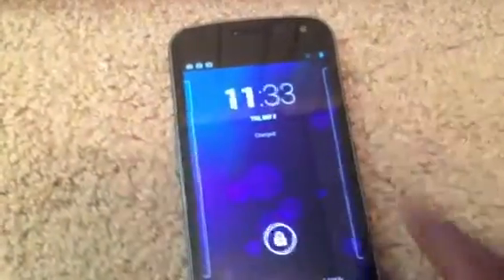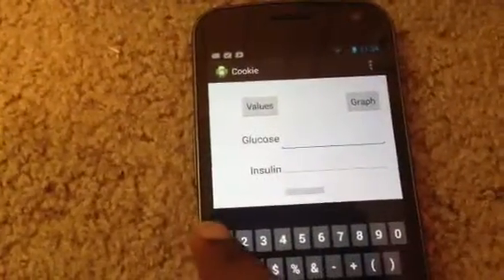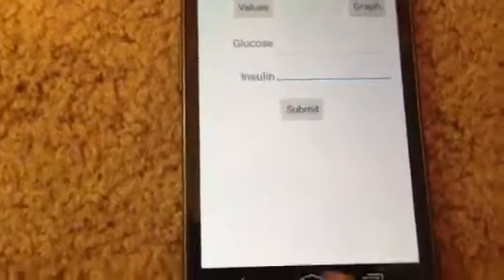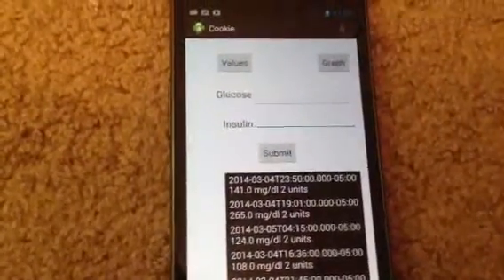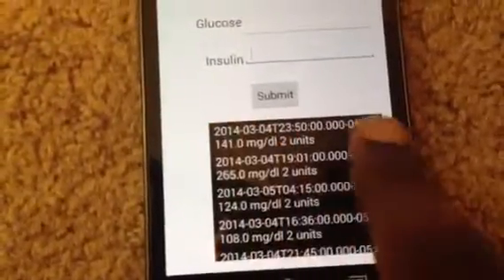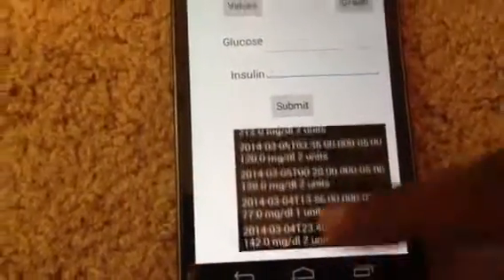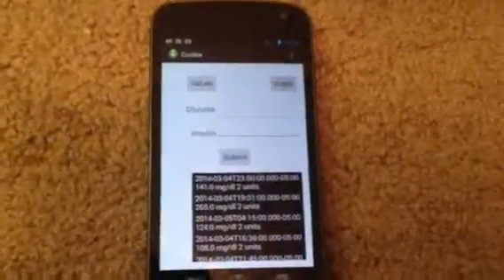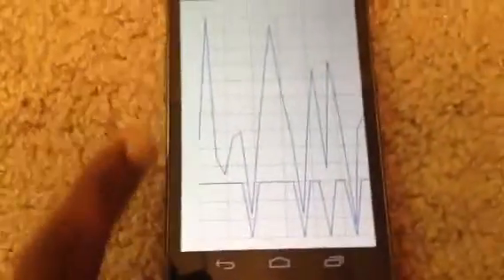Cookie1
Mpcs mobile app demo